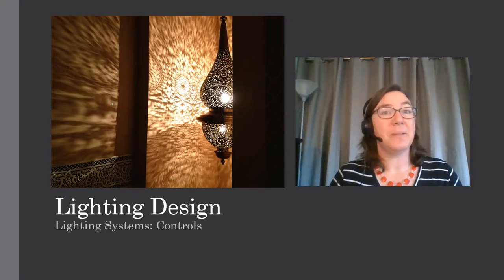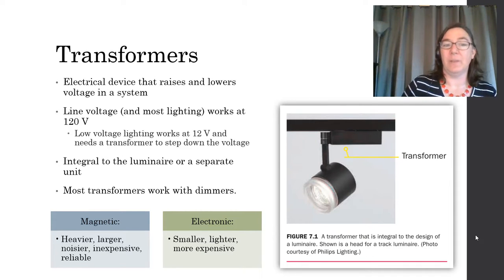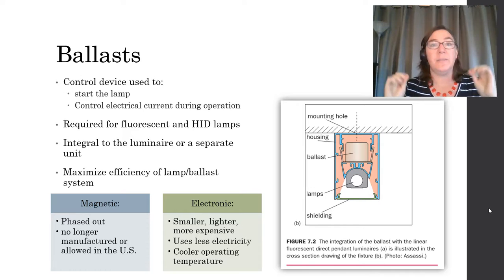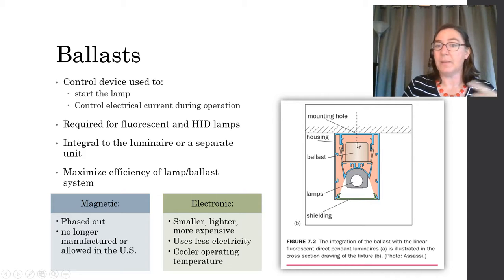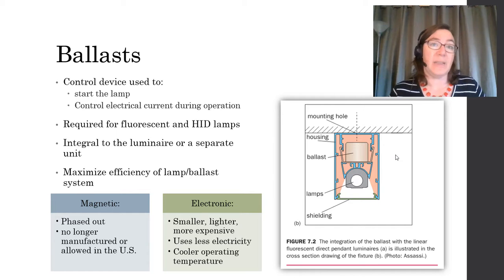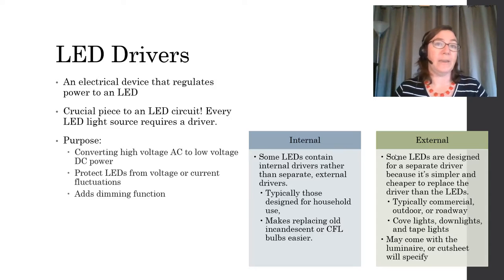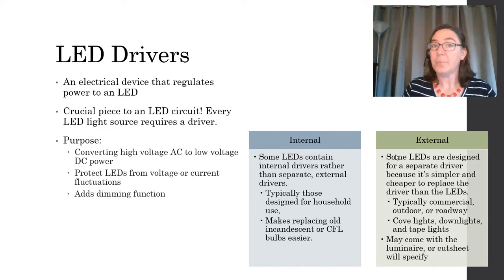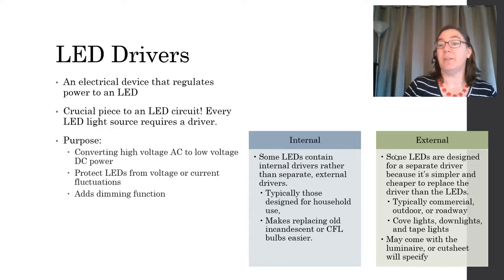Lighting Controls Auxiliary Equipment